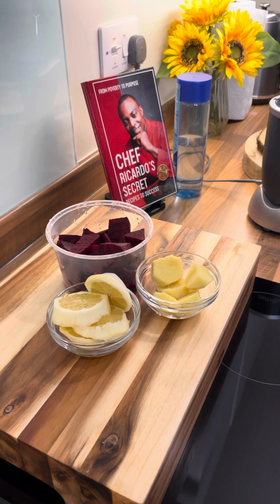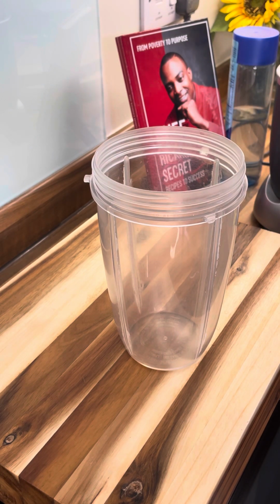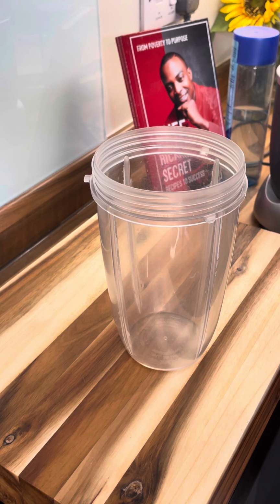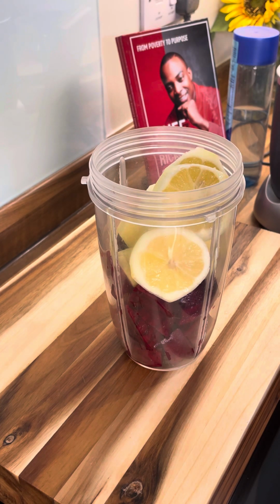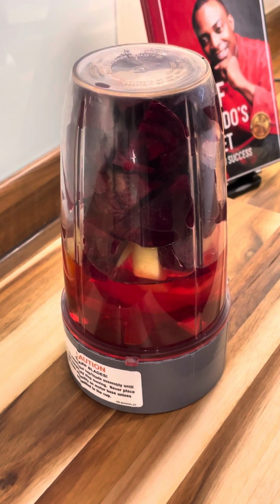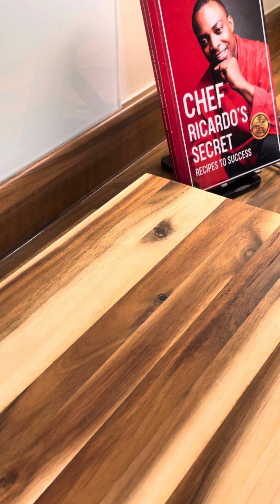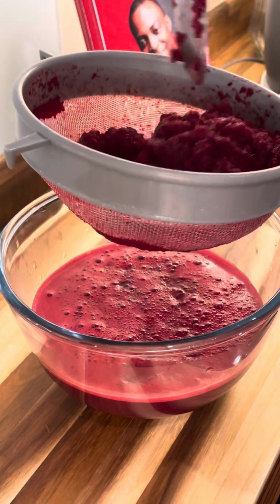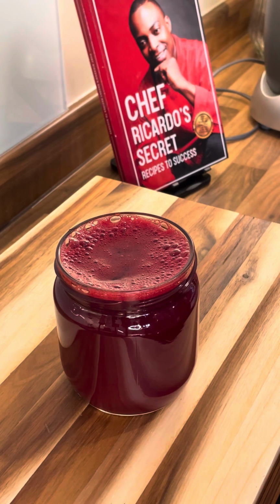Beetroot juice for summer | Healthy Side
NEW BOOK OUT NOW My New Book Link